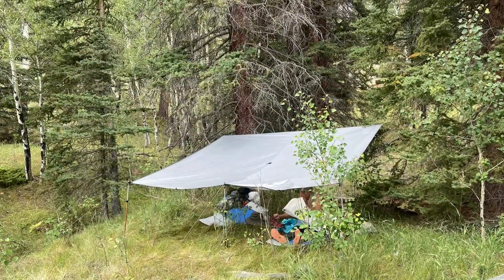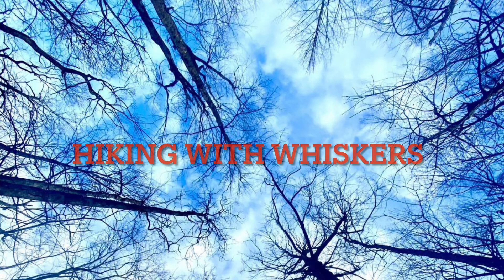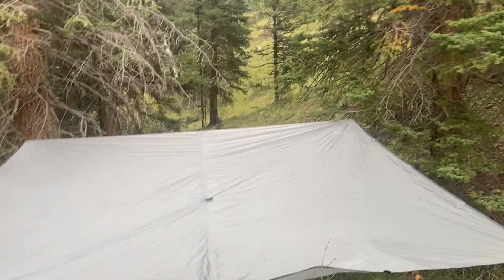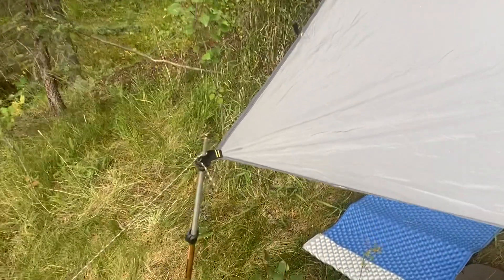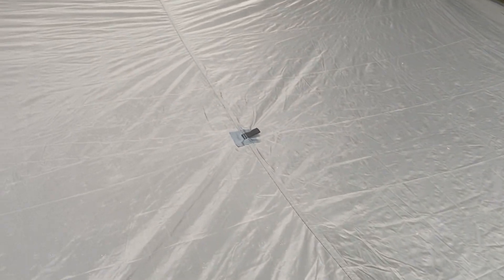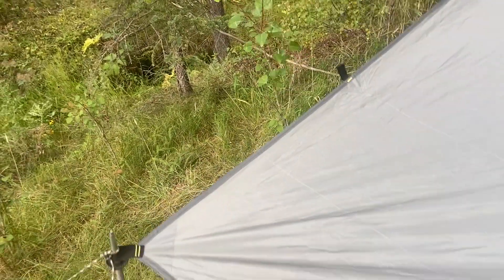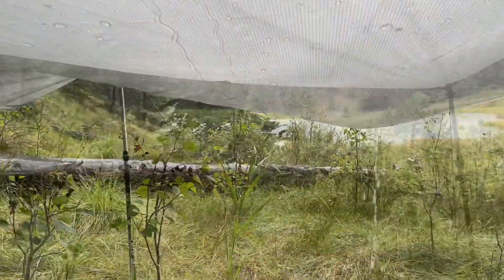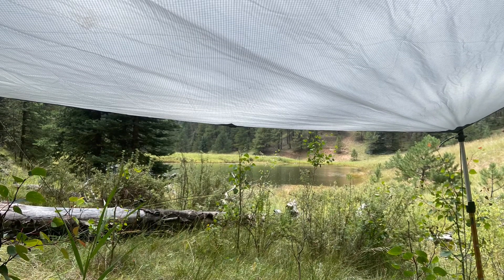“Sanctuary SilTarp” Appalachian Trail 2022